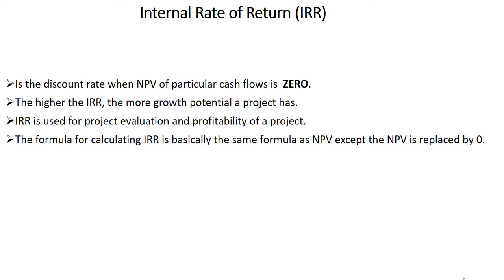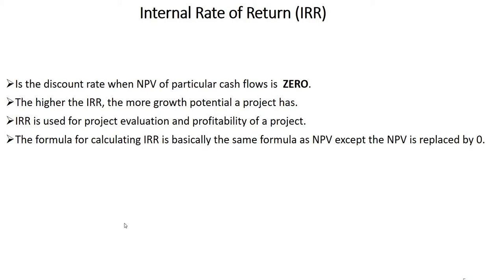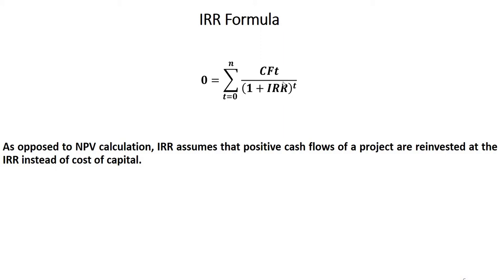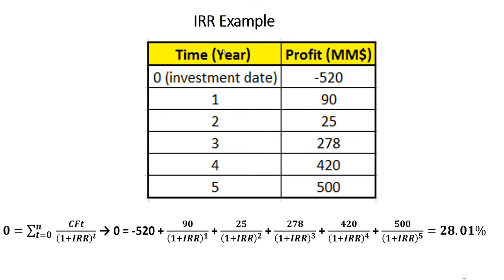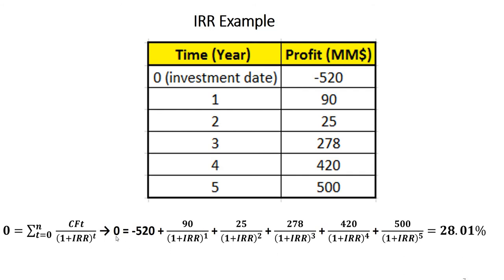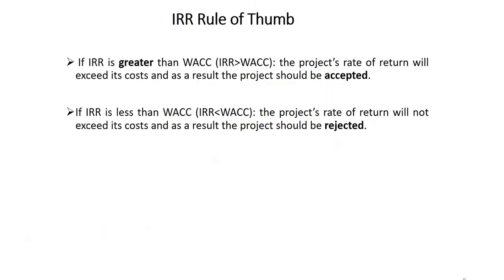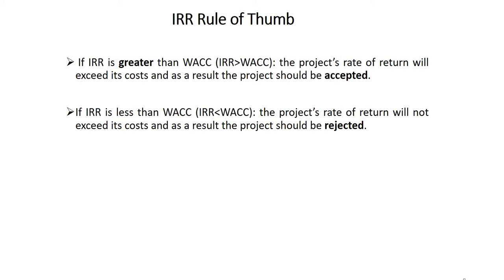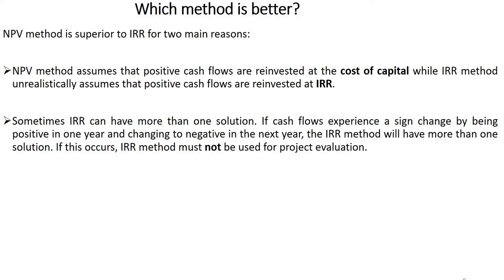IRR Overview and Calculation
This video walks you through IRR concept and calculation.